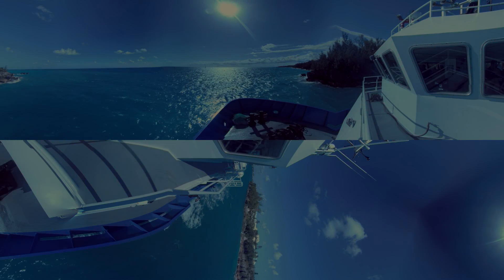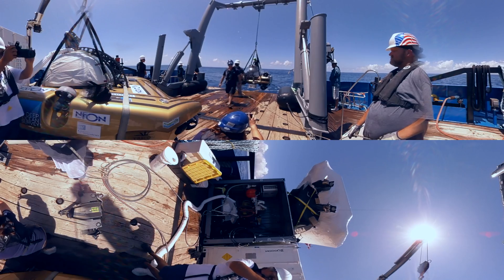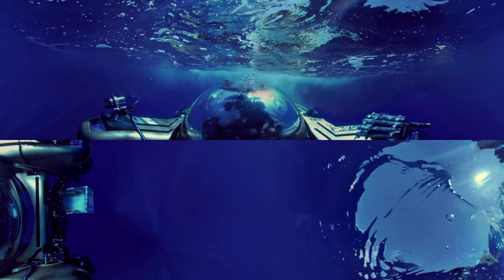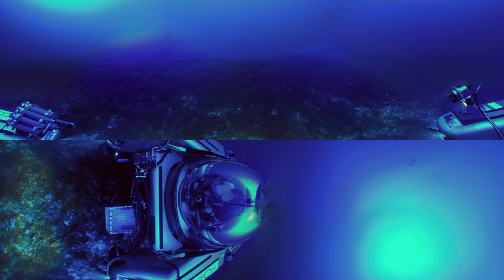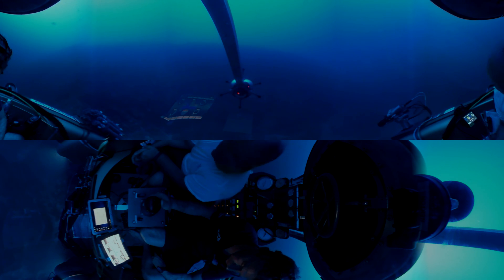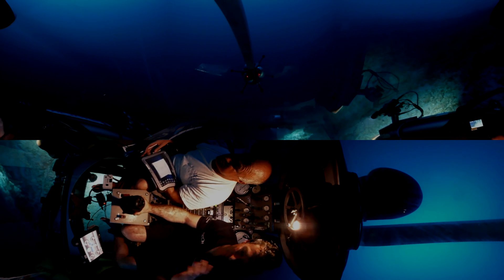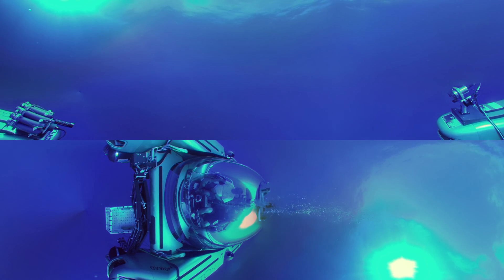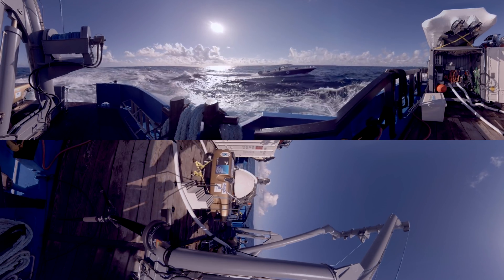JOURNEY TO THE DEEP - 360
Join Nekton Mission on a submersible dive for a journey of original exploration, deep into the last great unknown frontier on our planet.

This ground-breaking 360 VR mini-documentary was shot with multiple 360 rigs deploying two Triton submersibles, technical divers and ship-based crews during Nekton Mission I - the XL Catlin Deep Ocean Survey - off Bermuda, NW Atlantic.